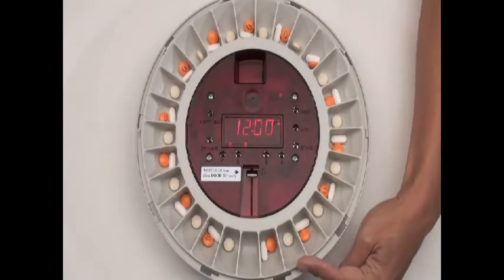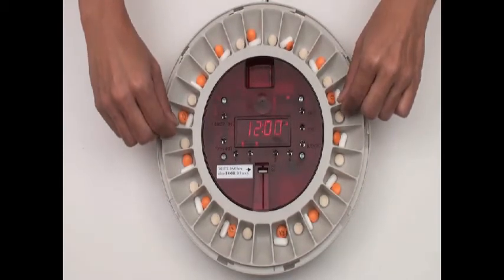MedReady Medication Pill Dispenser - MaxiAids.com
- Holds up to 28 doses of medication and can dispense from 1 to 4 times per day
- Each dispensing compartment can hold up to nine (9) M-and-M size pills
- Easy-to-hear, lower-frequency alarm
- This is a non-monitored dispenser
- Includes: AC Adapter, Rechargeable Battery, Medication Tray, Blue Locking Lid, 2 keys, loading rings for 3x and 4x per day dosing

MedReady 1700 Medication Pill Dispenser holds up to 28 doses of medication and can dispense from 1 to 4 times per day.